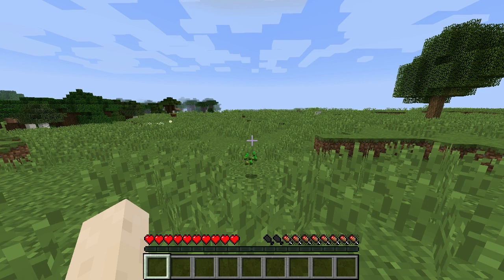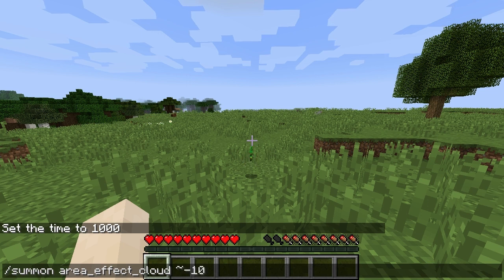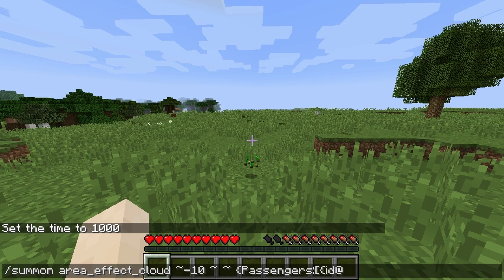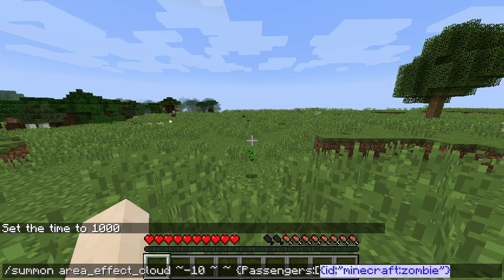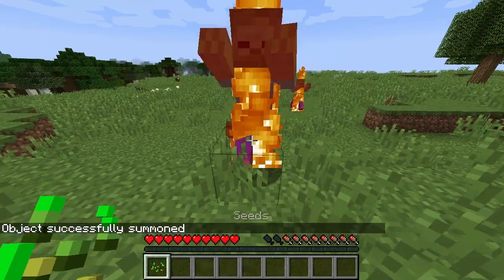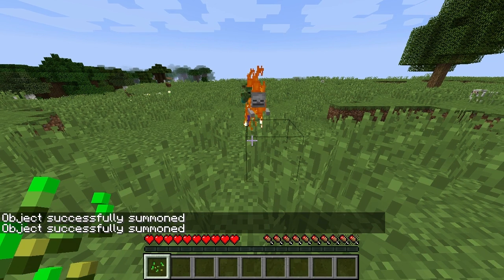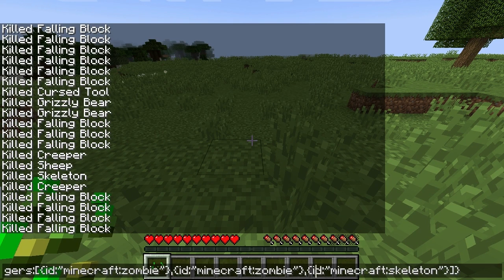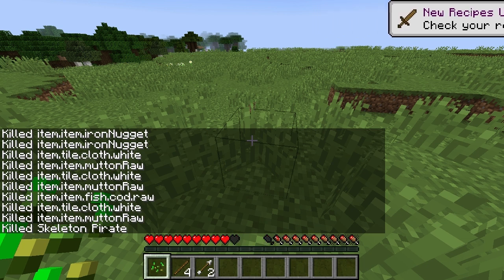Summon Multiple Mobs in One Command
How to summon a set of enemies in one command.